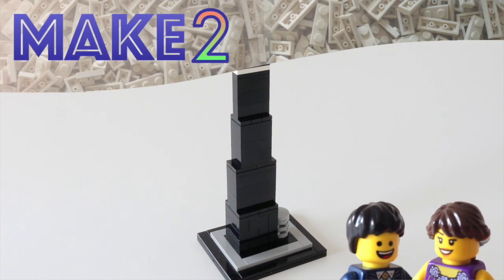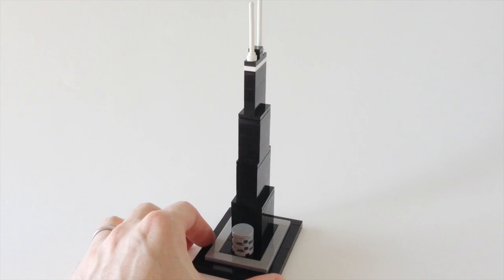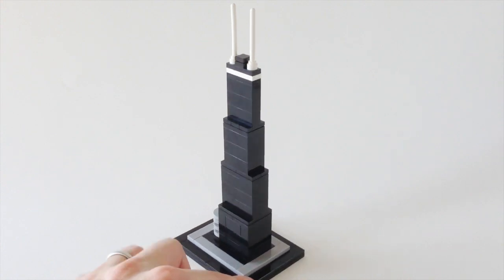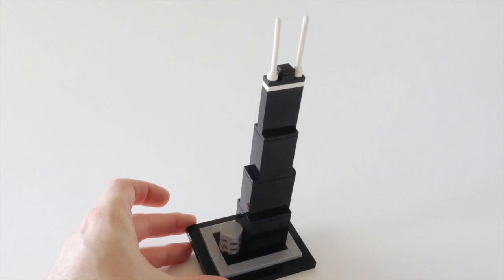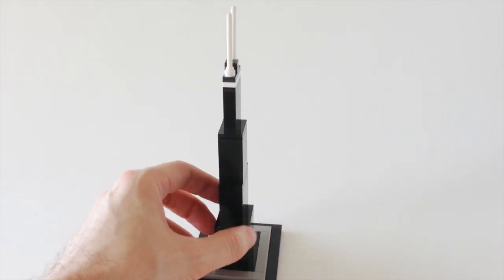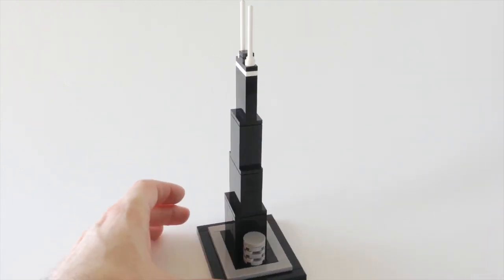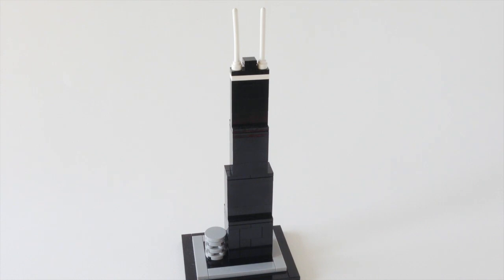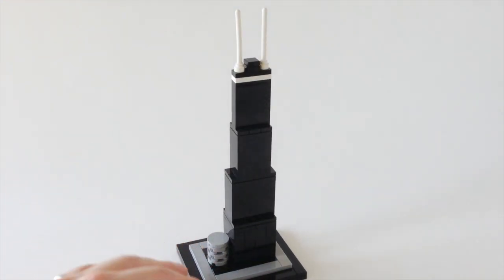LEGO Architecture John Hancock Center Review! LEGO 21001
The early LEGO Architecture sets seem to be more proof of concept rather than excellent sets in their own right. The LEGO John Hancock Center, a very early one, feels in keeping with the line but just a sad miss. This shows you what you can do with 65 pieces but looks so little like the actual building in Chicago, in which it was based, that I am left scratching my head. Still, it should be inspiring to us amateurs that we could make a sense at least as good ourselves as a real LEGO set.

Check our channel for other building set reviews and opinions.